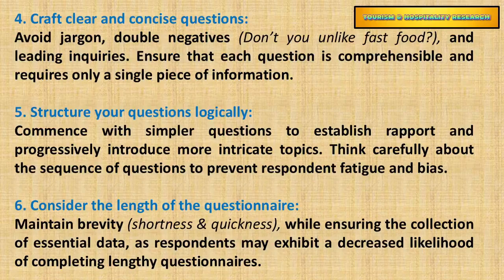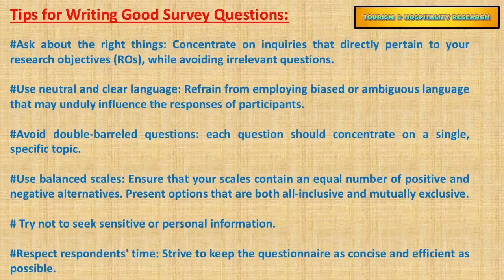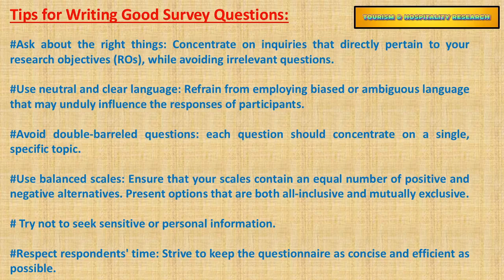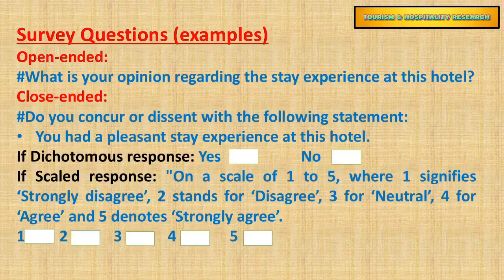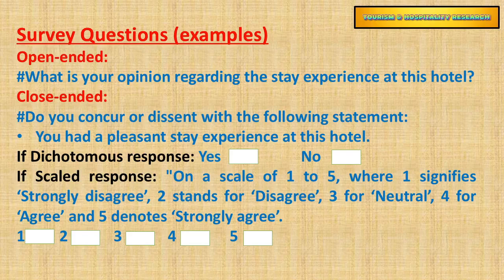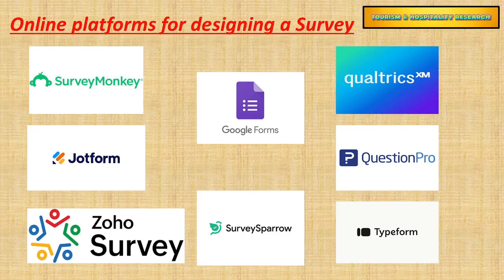Designing a Survey Questionnaire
Get to know how to design effective survey questionnaires for your research.